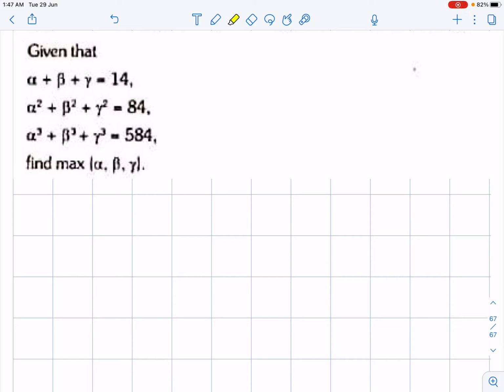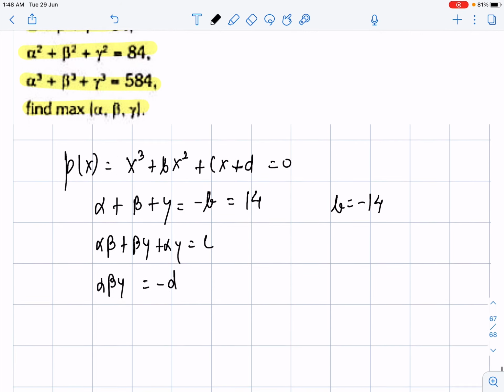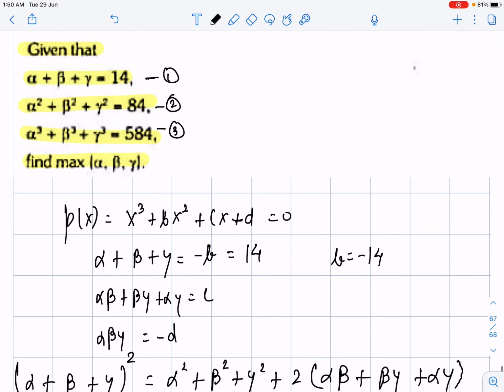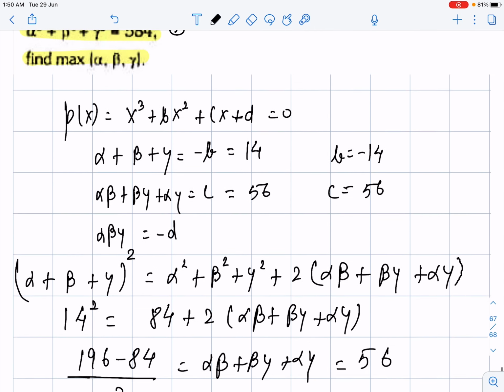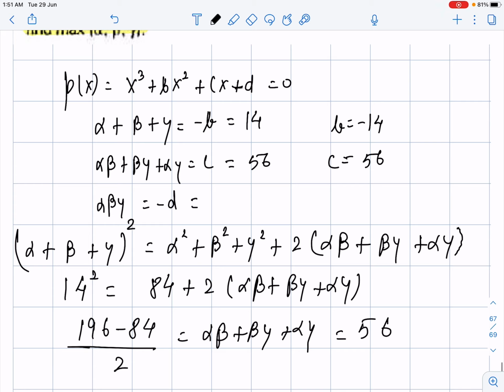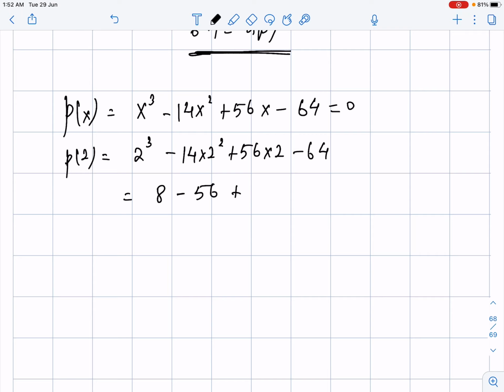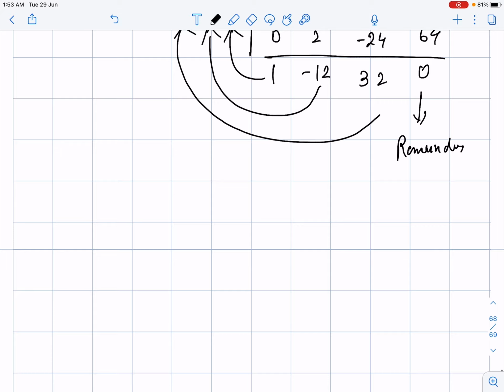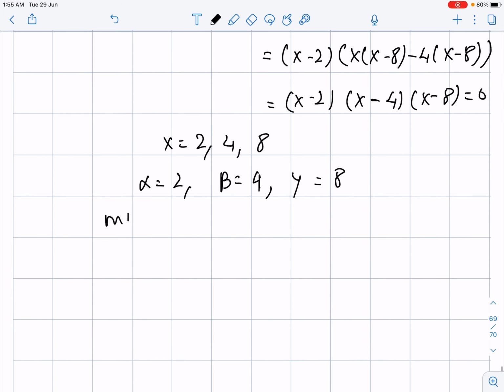PRMO / RMO / IMO Mathematics: Polynomials Question 14